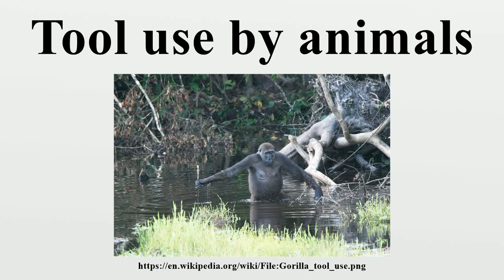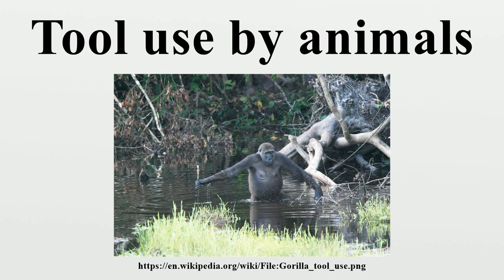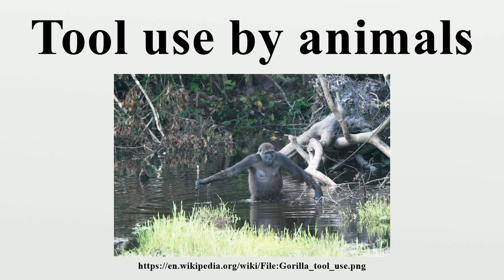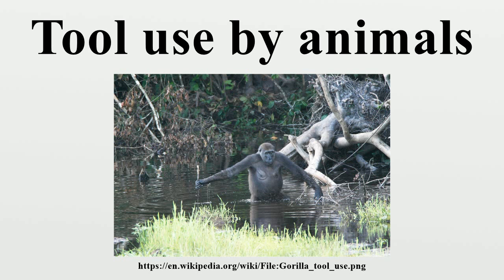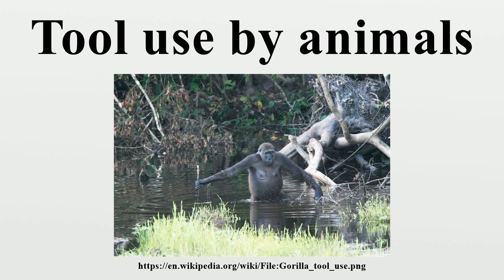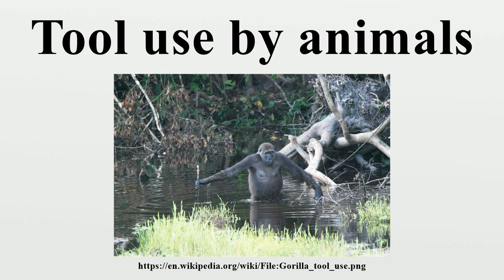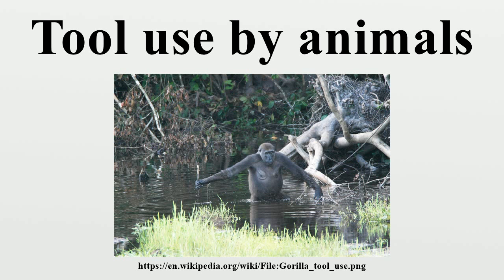Tool use by animals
Tools are used by some animals to perform behaviours including the acquisition of food and water, grooming, defence, recreation or construction.Originally thought to be a skill only possessed by humans, some tool use requires a sophisticated level of cognition.

Image-Copyright-Info
Author-Info:   See Source

Image-Copyright-Info